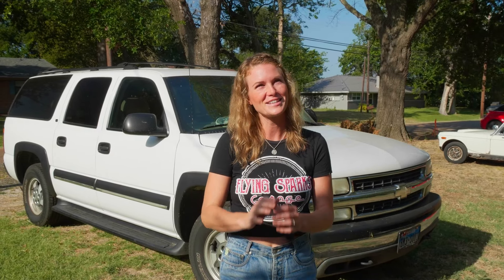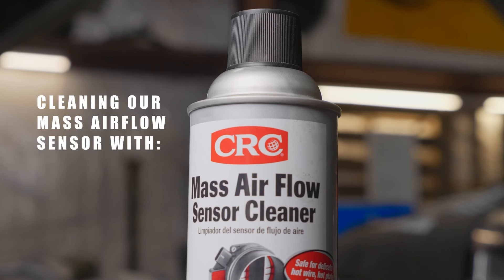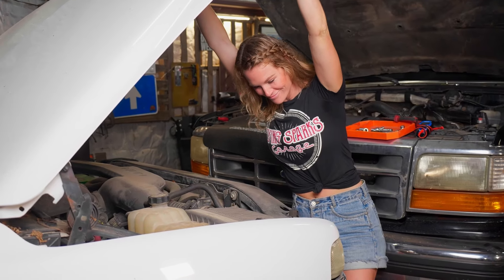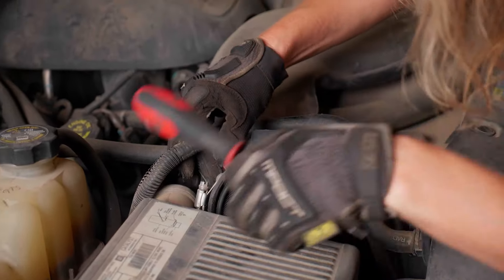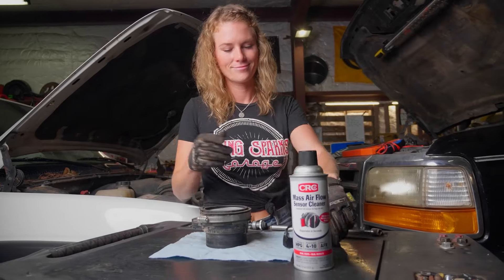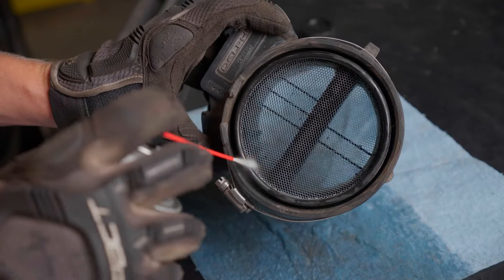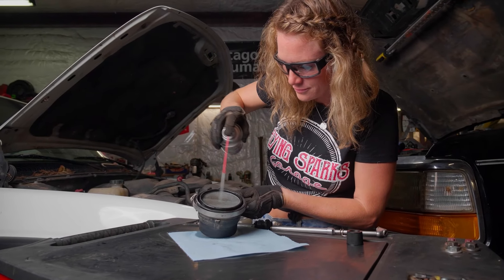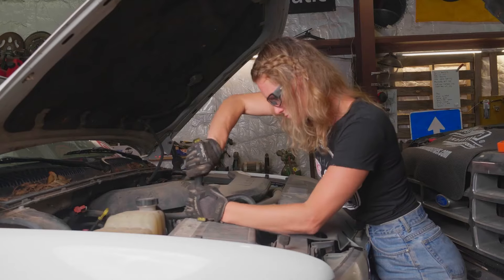How to Clean a Mass Air Flow (MAF) Sensor in 10 Minutes l Emily Reeves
CRC Mass Airflow Sensor Cleaner is specifically designed to clean the mass air flow sensor in your car, which can increase horsepower, enhance fuel efficiency, and improve engine performance.

- Safe on all car parts and plastic
- Dries instantly
- Removes buildup and debris
- Leaves behind no residue or chemical buildup.

Increase Horsepower
A clean mass air flow sensor helps increase a vehicle’s horsepower and torque. Removing debris from the MAF sensor will optimize its ability to measure engine airflow accurately and effectively. CRC Mass Air Flow Sensor Cleaner has been thoroughly proven through dyno-testing to provide the best possible results.

Enhance MPG
A vehicle's fuel efficiency is measured in miles per gallon (MPG), reflecting the number of miles a vehicle can travel on one gallon of gas. A clean mass air flow sensor will more accurately measure incoming airflow, increasing engine efficiency which results in improved MPG.

Improves Air/Fuel Ratio
The right air-to-fuel ratio enables fuel to burn at maximum efficiency. Keeping the mass air flow sensor clean as it measures airflow improves the air-to-fuel ratio. This will help your engine measure the airflow more accurately, delivering improved performance.